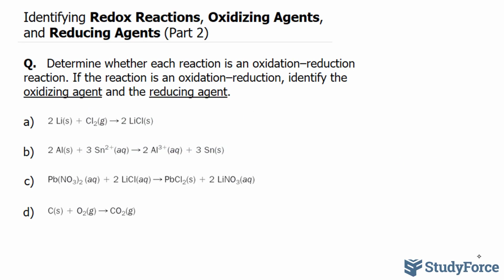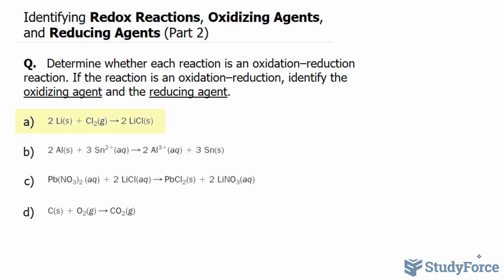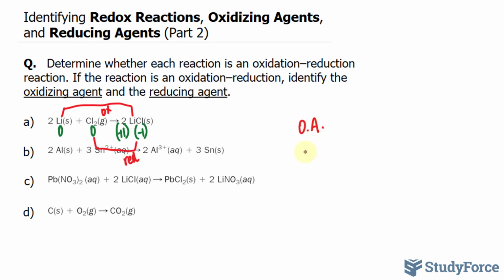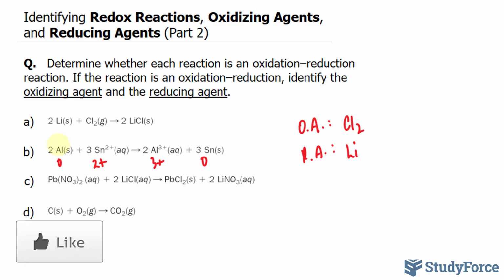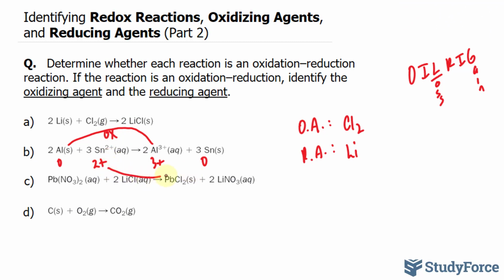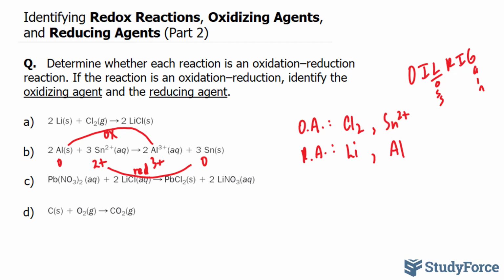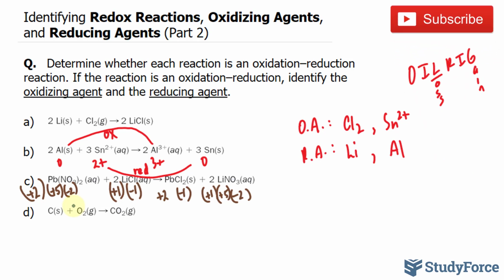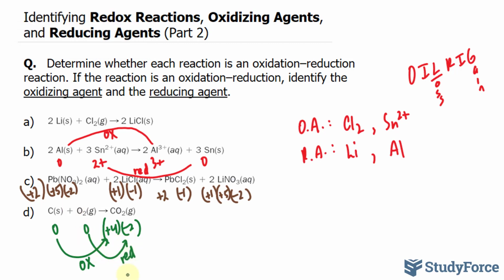⚗️ Identifying Redox Reactions, Oxidizing Agents, and Reducing Agents (Part 2)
Determine whether each reaction is an oxidation–reduction reaction. If the reaction is an oxidation–reduction, identify the oxidizing agent and the reducing agent.